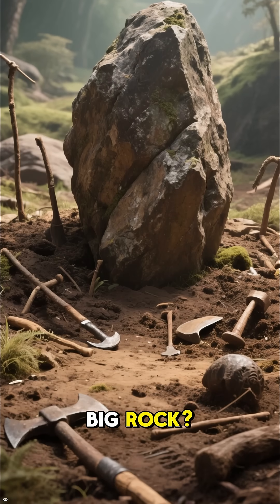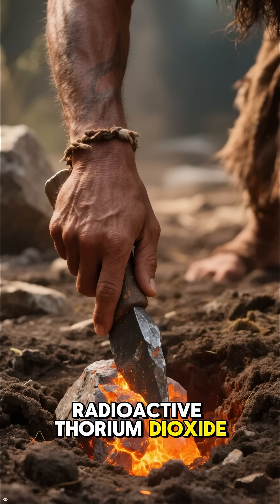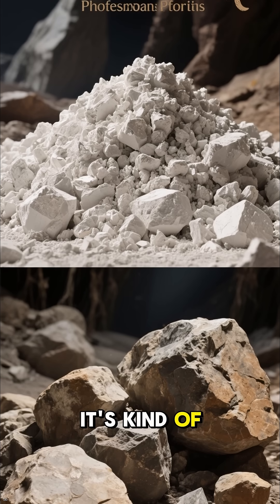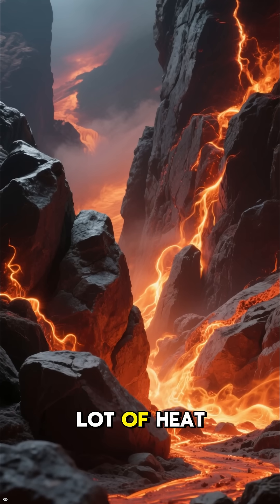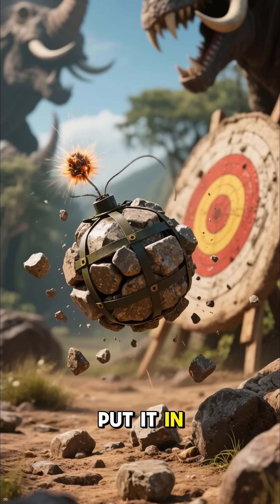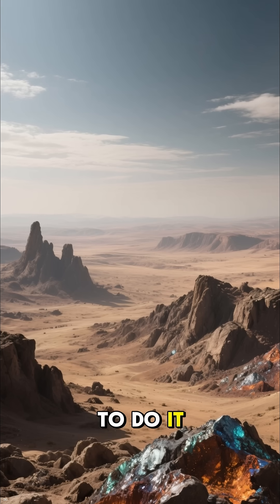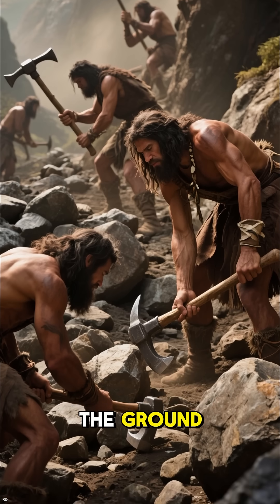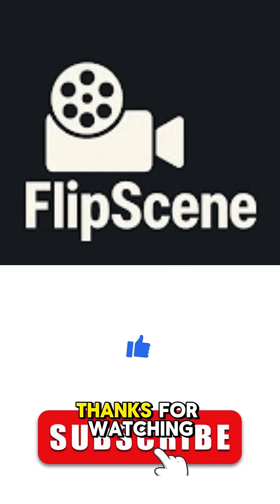Caveman Explains Nuclear Power ⚡💥 | Funny & Educational Short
What happens when a caveman discovers nuclear power? 🪨⚡ In this hilarious yet surprisingly accurate explanation, we break down how nuclear energy works — caveman style! Perfect for science lovers, comedy fans, and anyone who enjoys learning with a laugh.